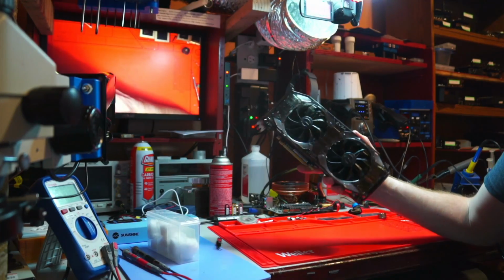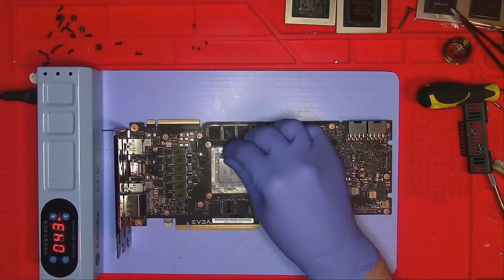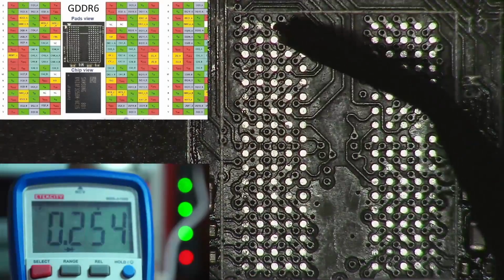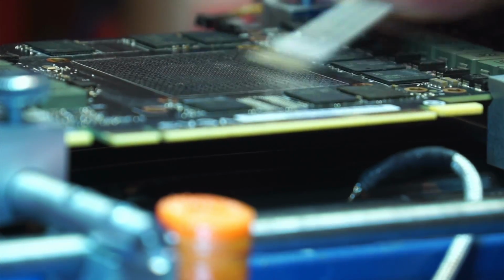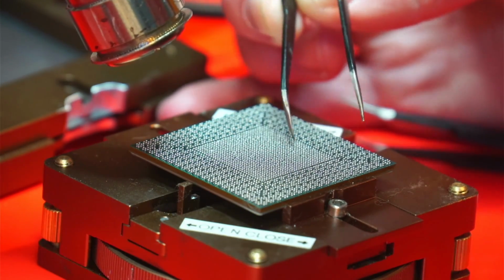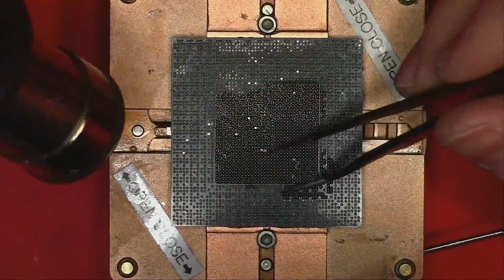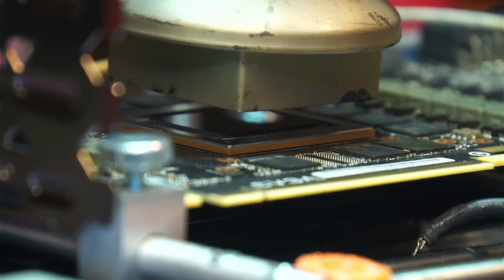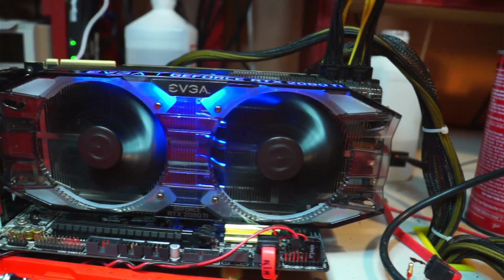watch out Online markets sell refurbished graphics cards as brand new